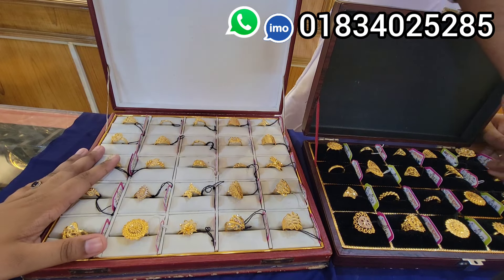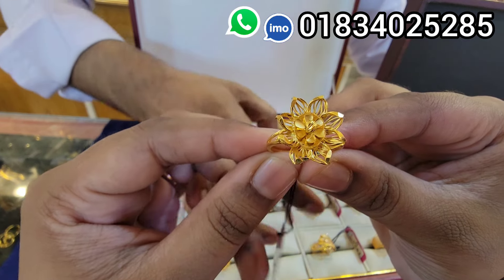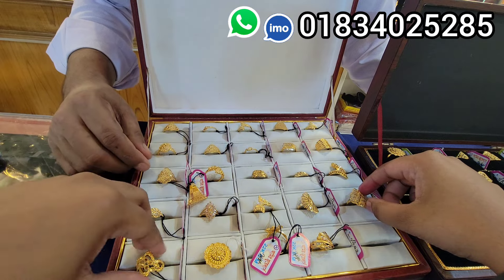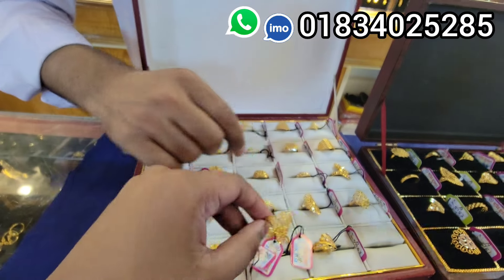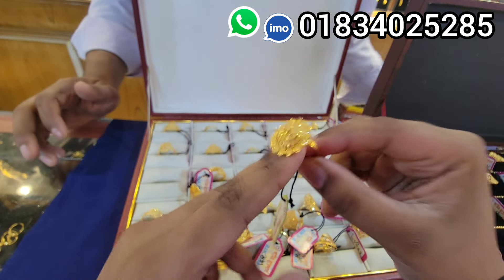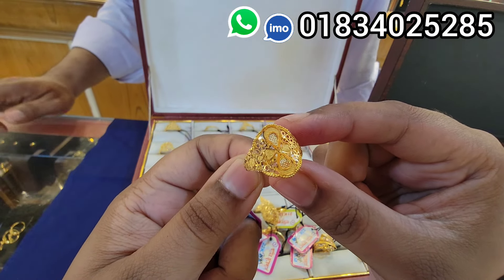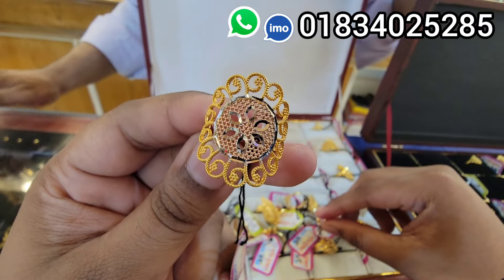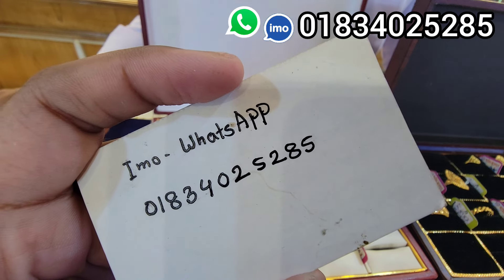২ আনাই শুরু সোনার ফিঙ্গার রিং,আমির জুয়েলার্স